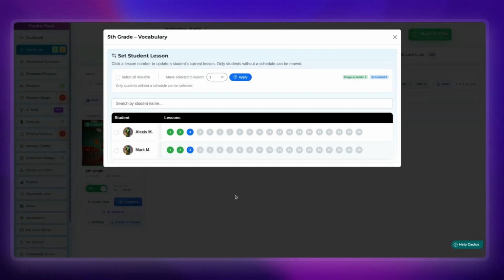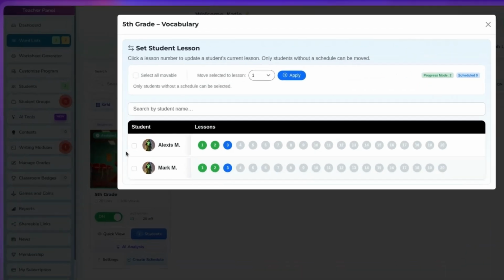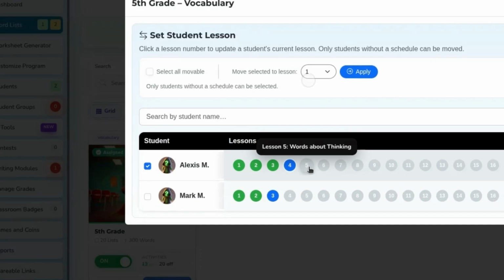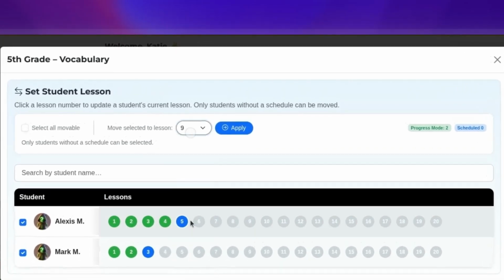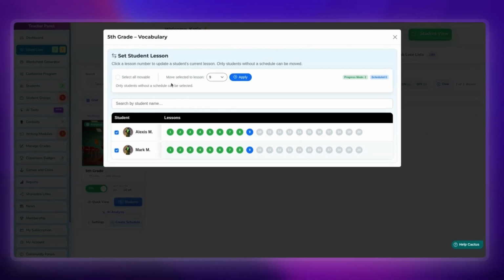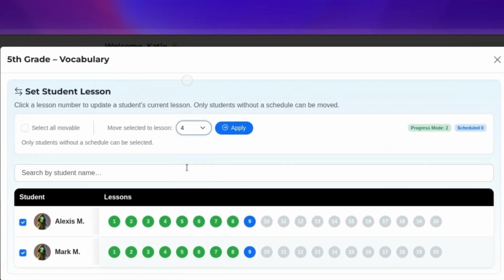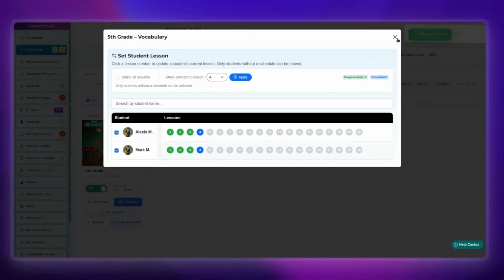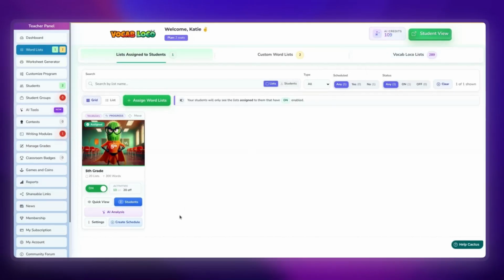How to Set or Change a Student’s Current Lesson | Vocab Loco Tutorial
Learn how to set or change a student’s current vocabulary lesson in Vocab Loco Progress Mode.

In this tutorial, teachers will learn how to manually move students forward or backward through vocabulary lessons and word list groups. This feature is perfect for adjusting student progress, helping students catch up, restarting lessons, or placing new students into the correct point in a vocabulary program.

When students are assigned vocabulary word lists in Progress Mode, they move through lessons sequentially by passing tests and unlocking new content. Vocab Loco’s lesson management tools give teachers full control over where students begin and continue within a word list group.

In this video, you’ll learn how to:
- Set or change a student’s current vocabulary lesson
- Manage student progress in Progress Mode
- Move students forward or backward in a word list group
- Update multiple students at the same time
- Use bulk lesson management tools
- Understand scheduled students and lesson restrictions
- Adjust vocabulary progression for new or struggling students

This feature is perfect for:
- Classroom teachers
- Vocabulary intervention
- Small-group instruction
- Reading support programs
- Differentiated learning
- Student progress management
- Homeschool educators
- K–12 vocabulary instruction

Vocab Loco combines vocabulary learning activities, spelling practice, student engagement tools, and teacher management features to help educators build structured, flexible vocabulary instruction for every learner.

▶️ Watch the tutorial to learn how to manage student lesson progress in Vocab Loco.